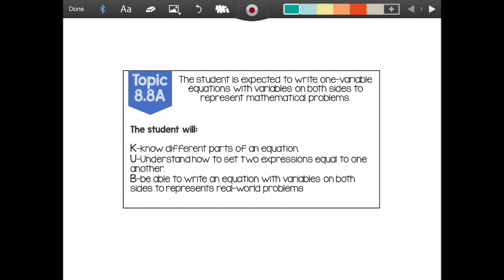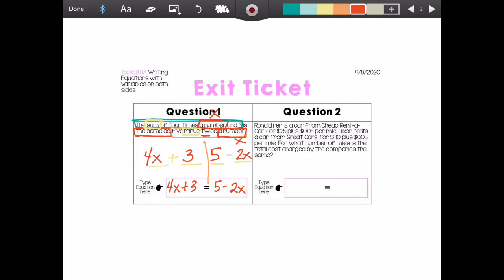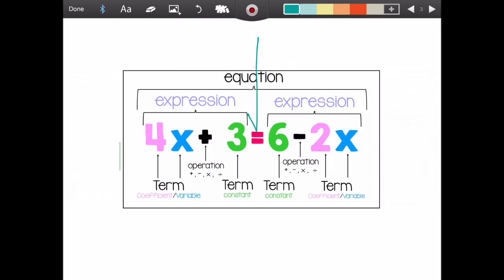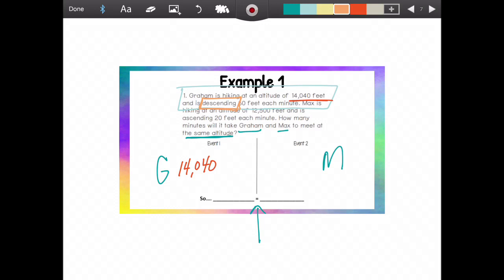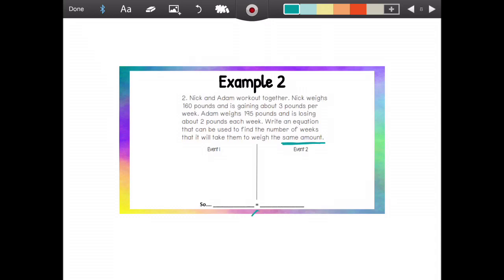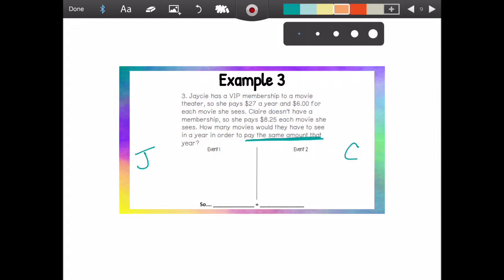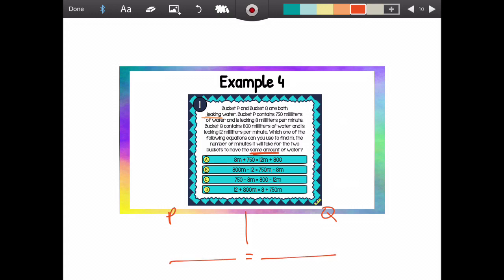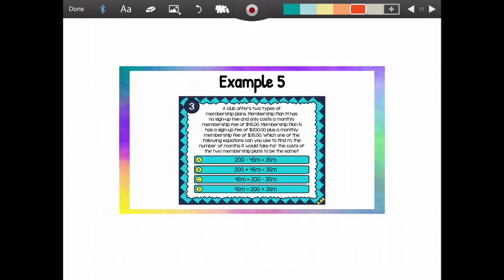Topic 8.8A Part 2